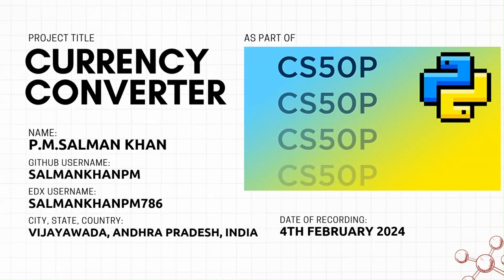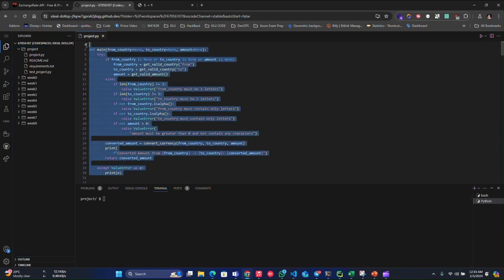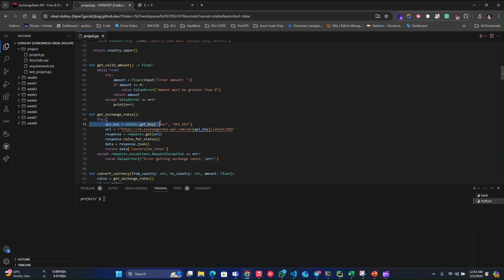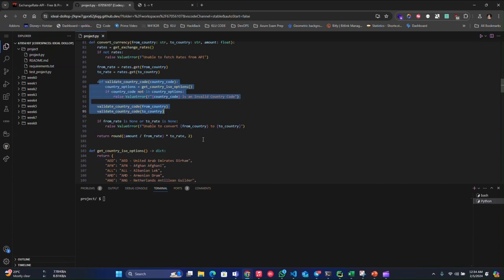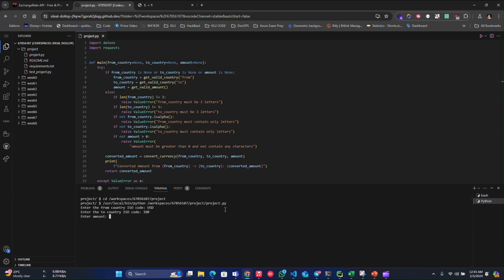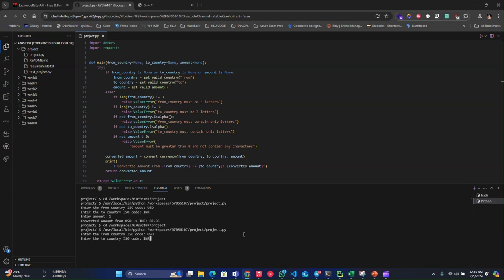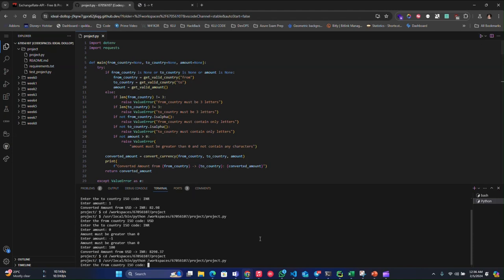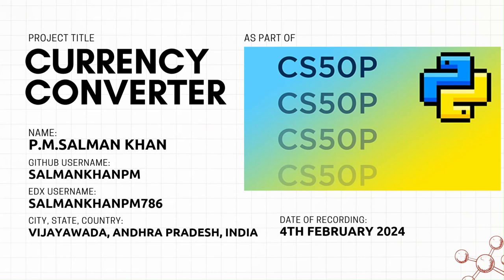CS50P Project Presentation : CURRENCY CONVERTER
Hi CS50P Instructors,